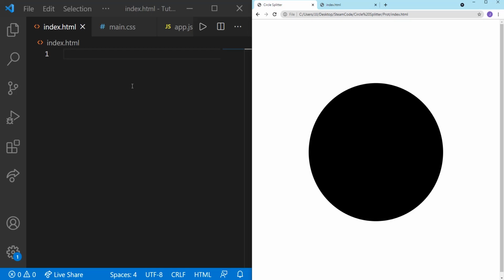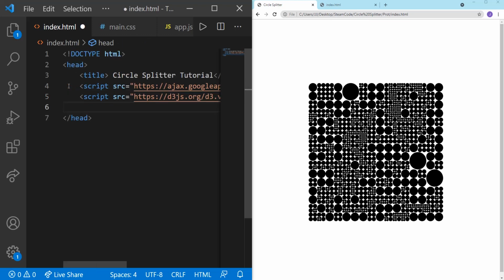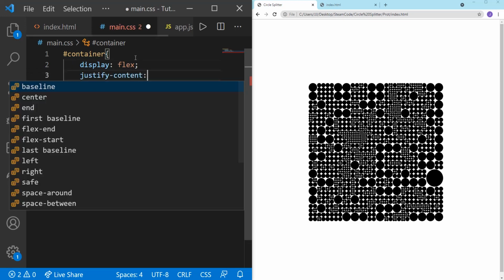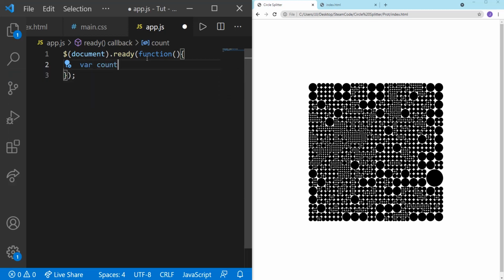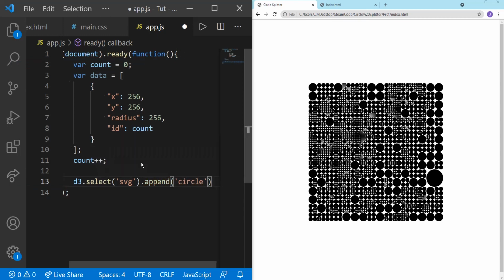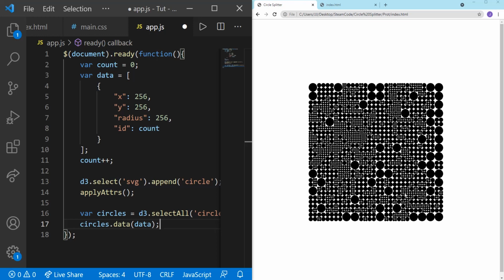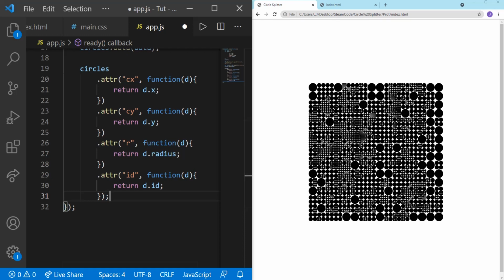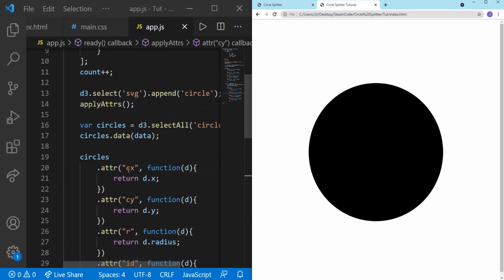Making a Circle Splitter in JavaScript Using D3.js and JQuery (Part 1)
Hello everyone! 👋 In this video, I'll show you how to create a circle splitter in JS leveraging the D3.js and JQuery libraries. If you have any questions, please do not hesitate to leave them in the comment section below!